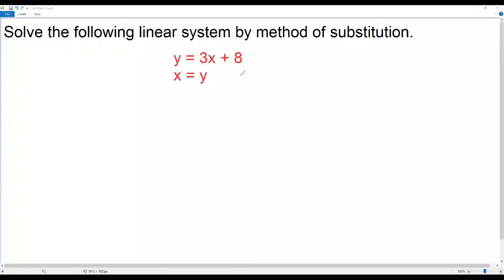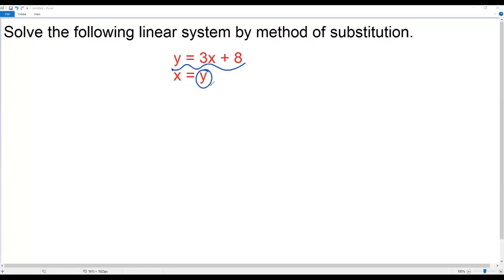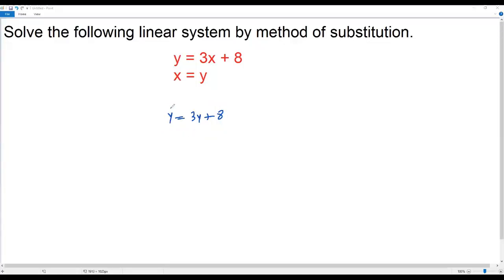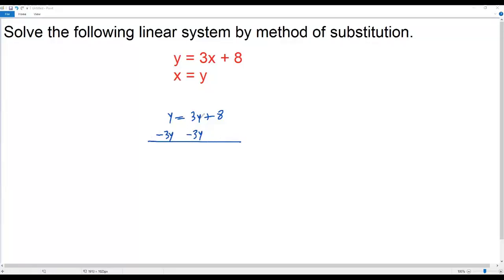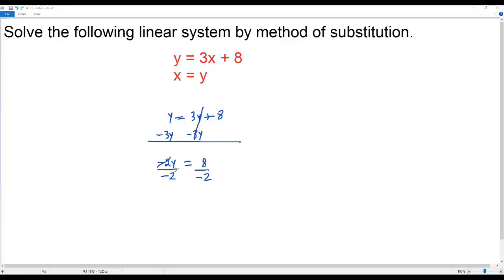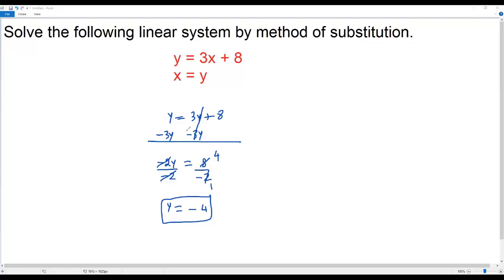Solving Linear System by Substitution Method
Solve :

x = y